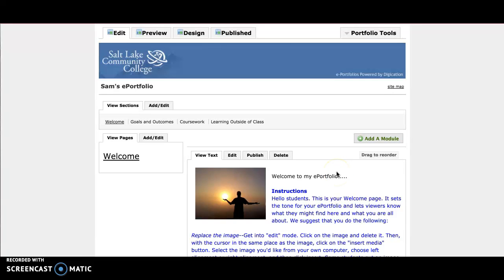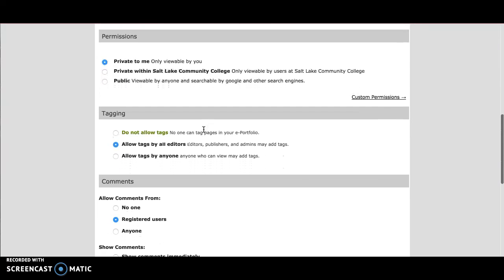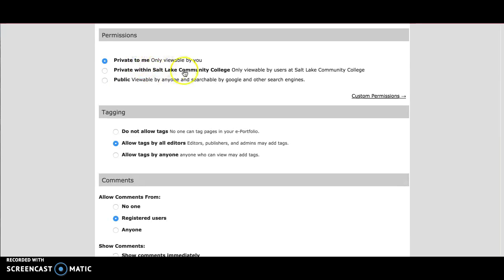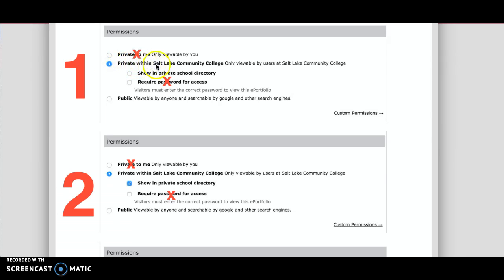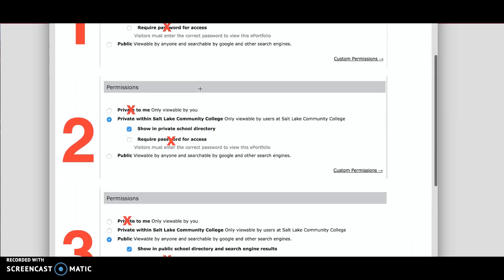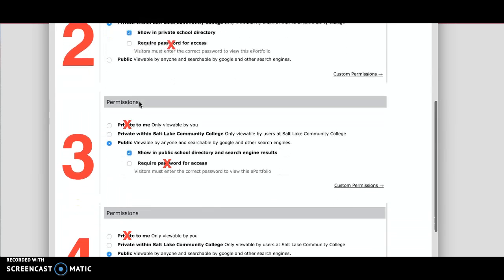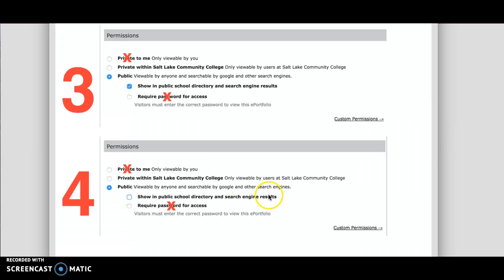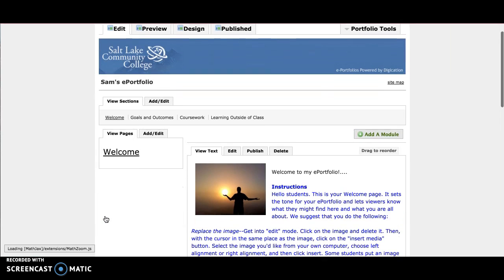SLCC Digication: Privacy Settings - Making your ePortfolio viewable